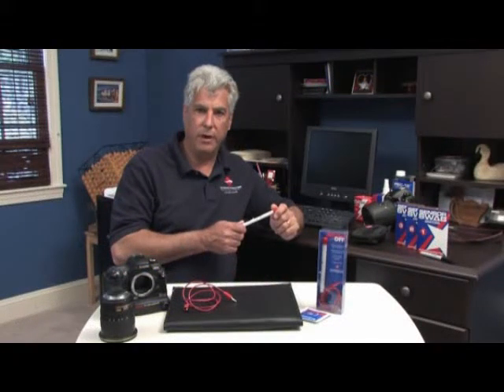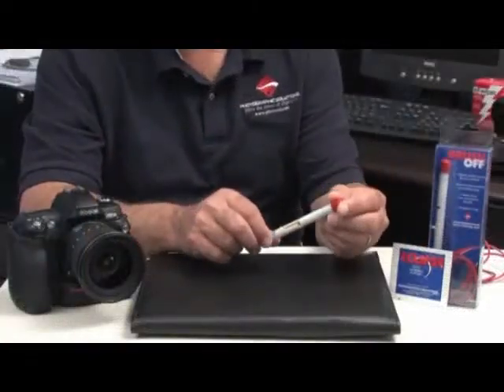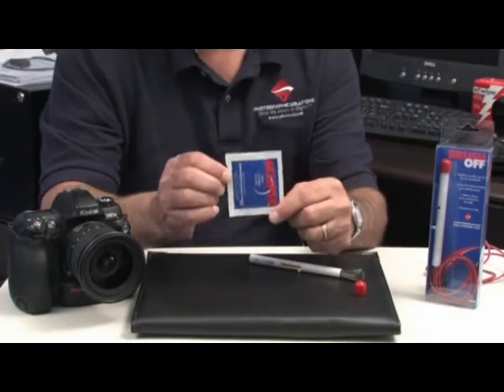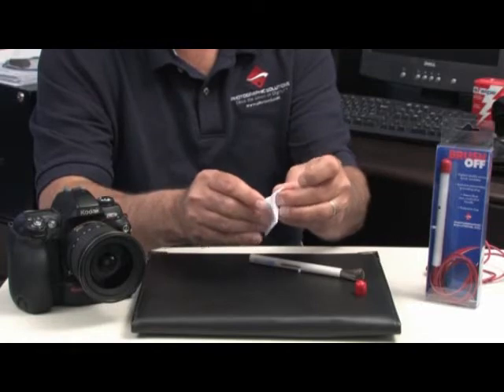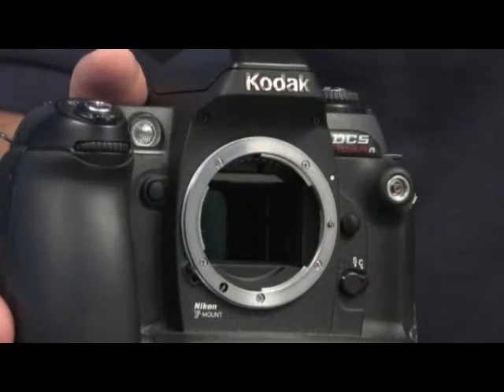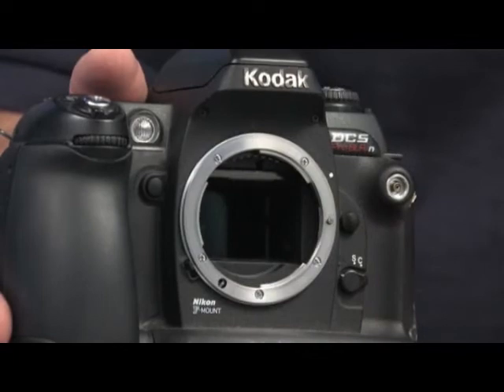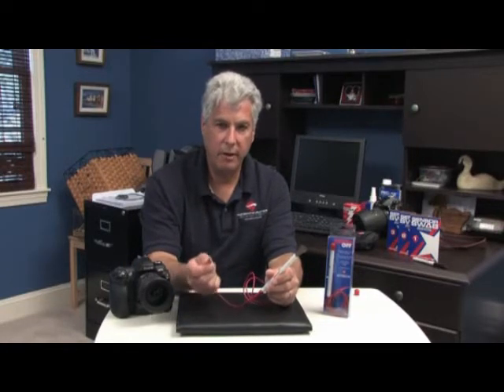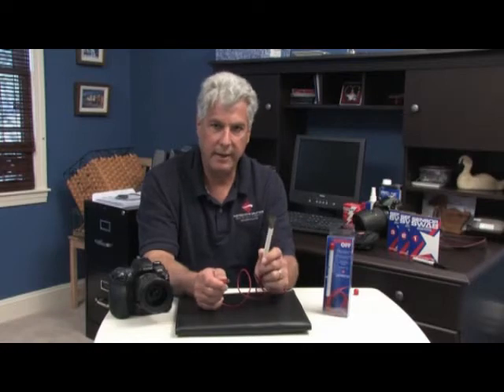Fjerne støv fra bildebrikke med BrushOff